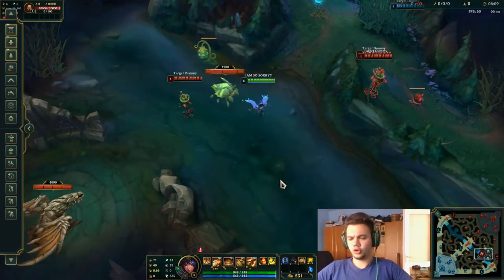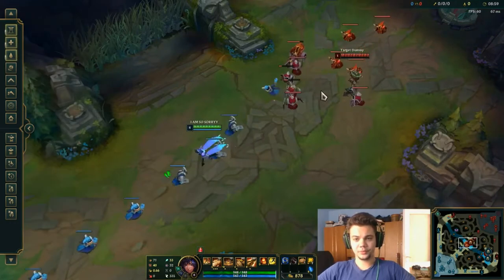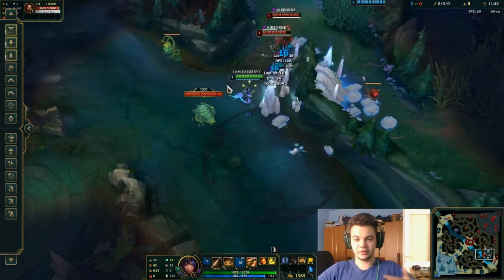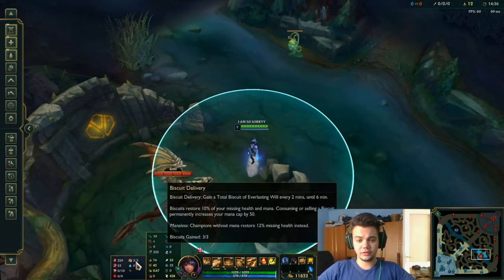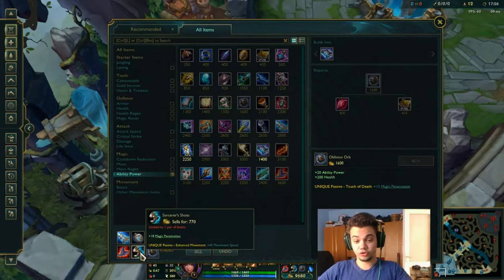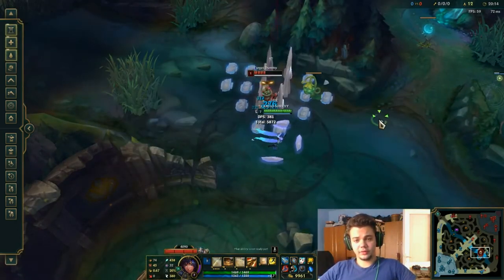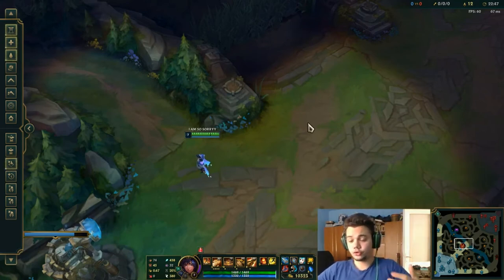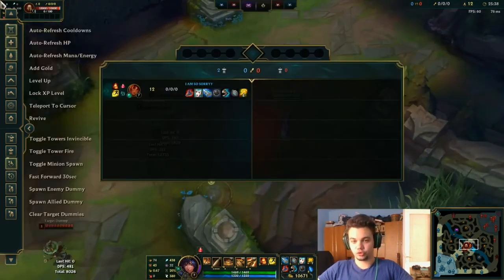YOUR FIRST GAME of TALIYAH - Season 10 Taliyah ABSOLUTE BEGINNER Guide (Runes, Builds, Tips, Tricks)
► This video targets the Taliyah Beginner - the person who wants to understand and learn Taliyah from scratch. This video teaches how to play Taliyah by showing builds, runes, abilities, what to max, how to use them, how to do practice tool drills, combos, a bit of macro and what's the simplest combination and easiest of those. A complete Taliyah tutorial to bootstrap your first Taliyah Game. Good Luck and report back summoners!